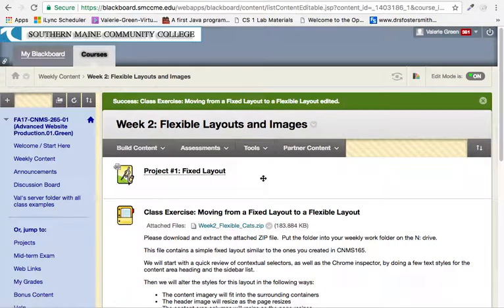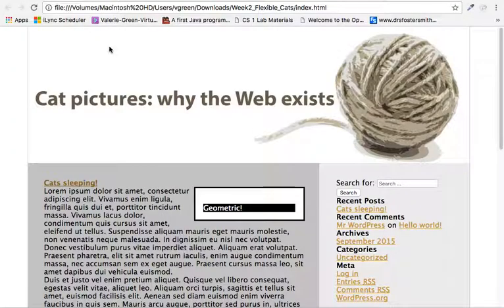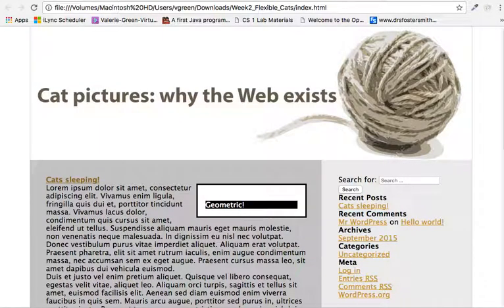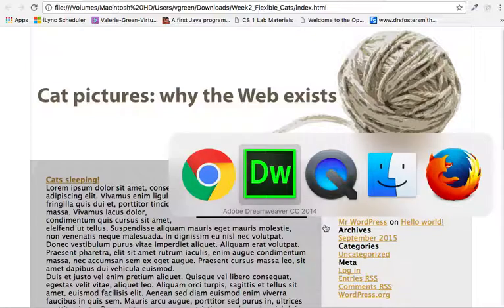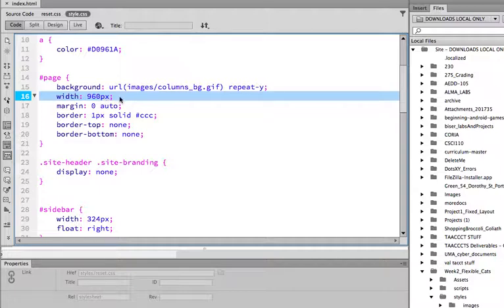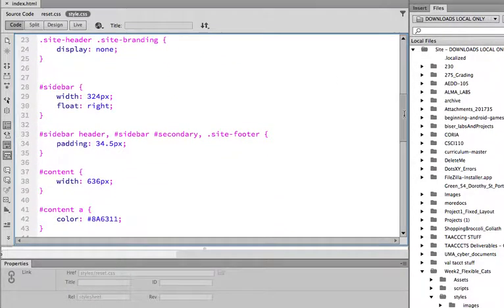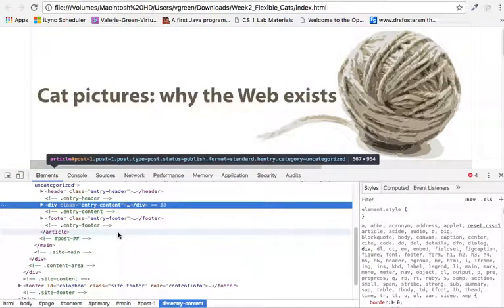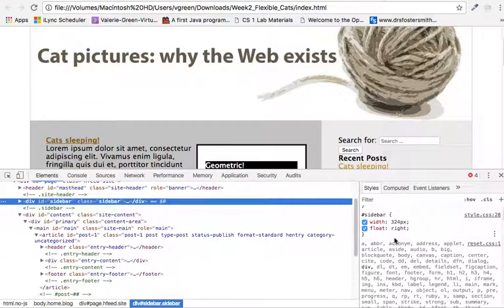Flexible Layouts: Setup